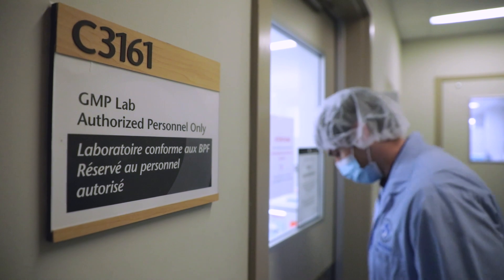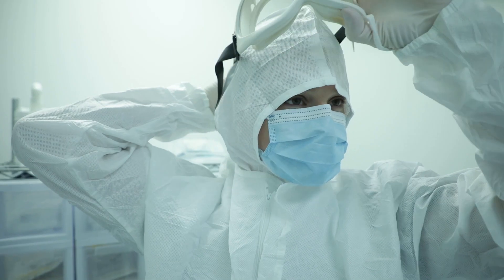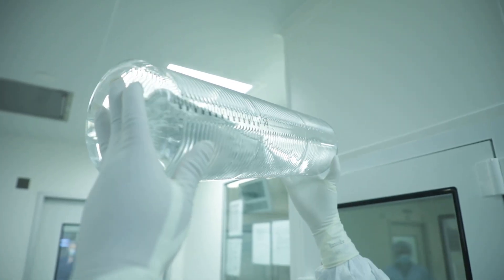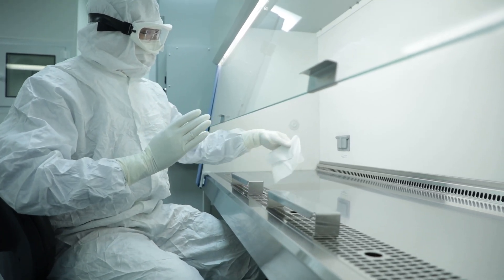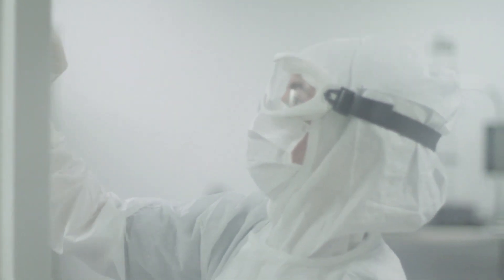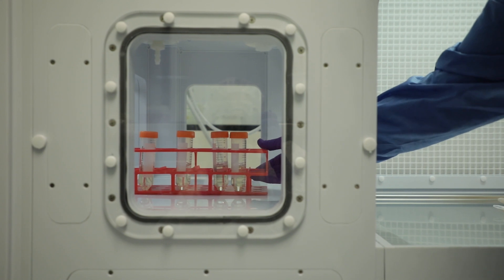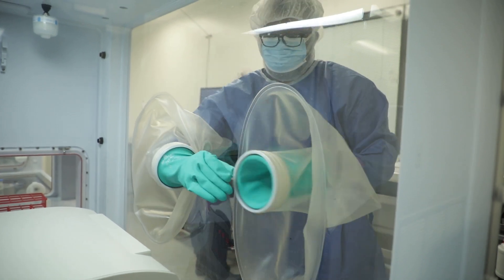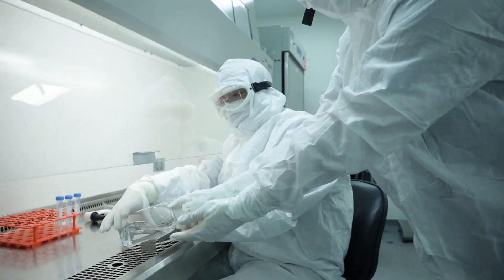Biotherapeutics & COVID-19 Vaccine Manufacturing at The Ottawa Hospital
Dr. Duncan Stewart, Dr. John Bell, and Dr. Carolina Ilkow discuss how The Ottawa Hospital was able to use their biotherapeutics manufacturing facility to create COVID-19 vaccines right here in Ottawa.
The team quickly pivoted from cancer biotherapeutics to creating a vaccine for COVID-19 using one of the only biotherapeutics manufacturing
facilities located inside a top learning hospital in Canada. The team will begin rolling out a COVID-19 vaccine shortly.

* some lab footage filmed pre-COVID restrictions

Featured in this video:
• Dr. Duncan Stewart, Executive Vice-President of Research, The Ottawa Hospital and Professor, University of Ottawa
• Dr. John Bell, Senior Scientist, Cancer Therapeutics Program, The Ottawa Hospital and Professor, University of Ottawa
• Dr. Carolina Ilkow, Scientist, Cancer Therapeutics Program, The Ottawa Hospital and Assistant Professor, University of Ottawa